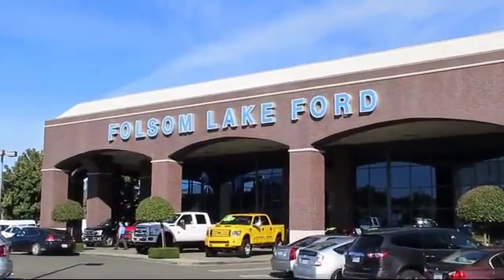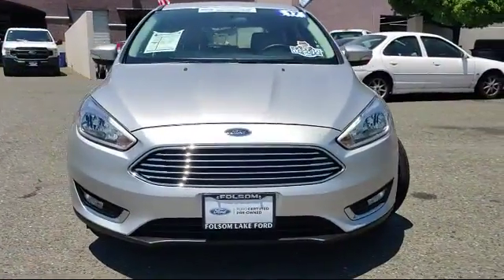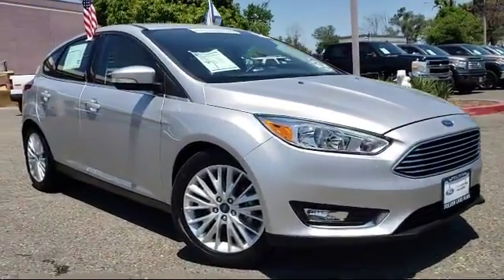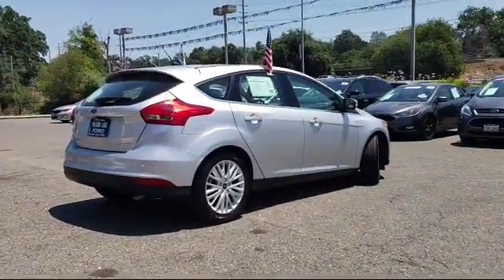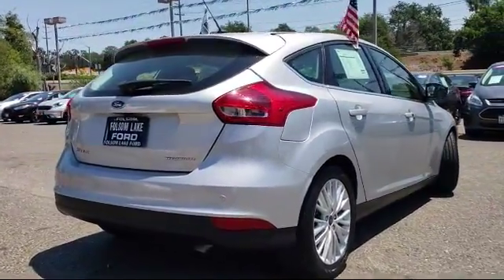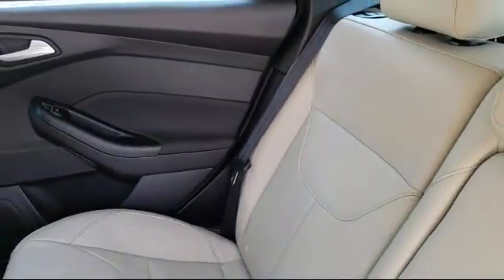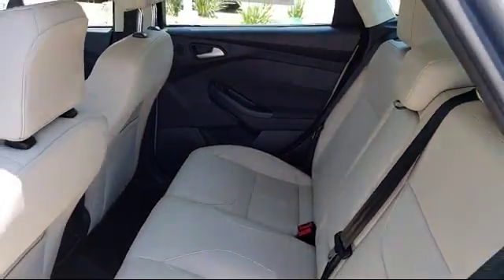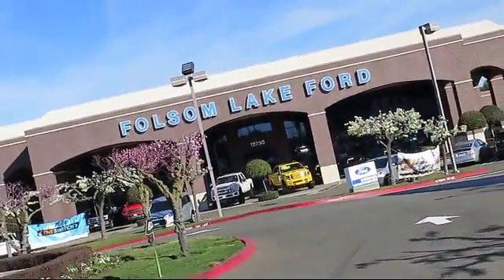2017 Ford Focus Hatchback Titanium Folsom Sacramento Roseville Elk Grove El Dorado Hills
2017 Ford Focus Hatchback Titanium Stock Number: R37756 Vin:1FADP3N21HL272436 Previous Rental.

12755 Folsom Blvd.